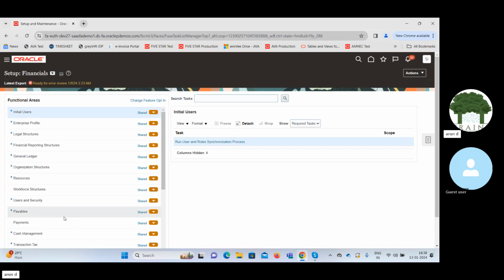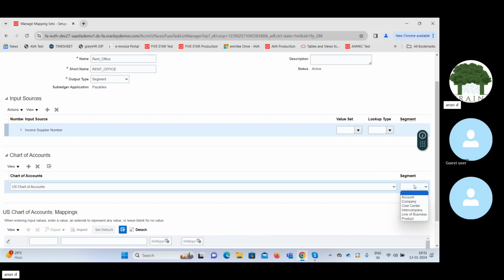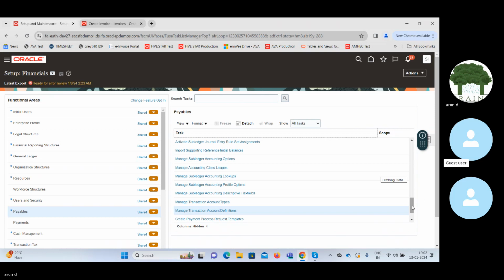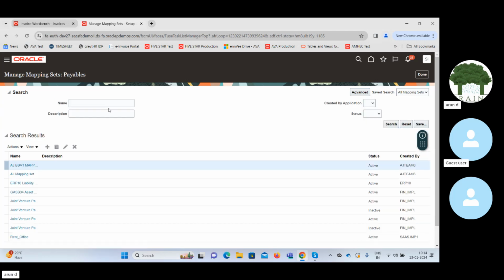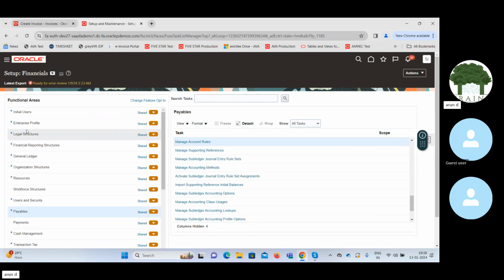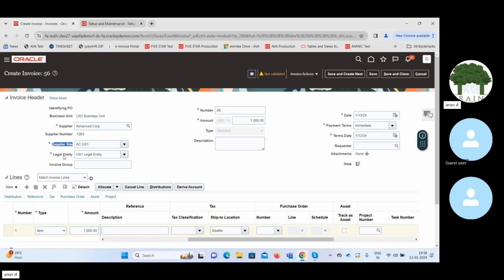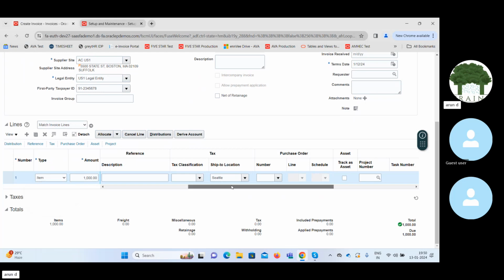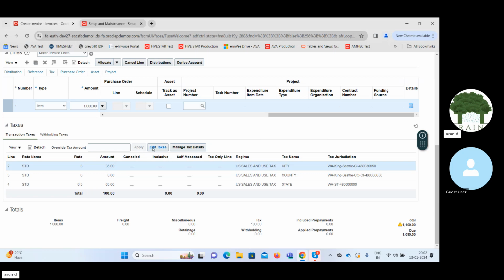Oracle Fusion - weekend session 13 - Cloud Payables Part I ( English )